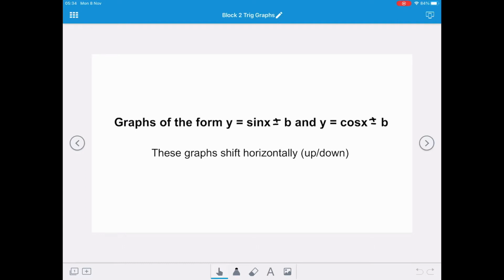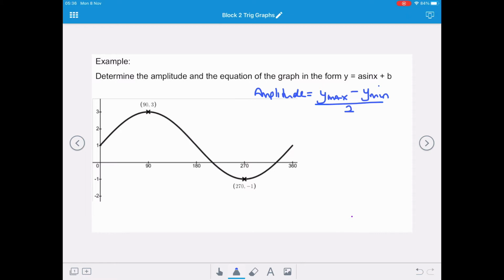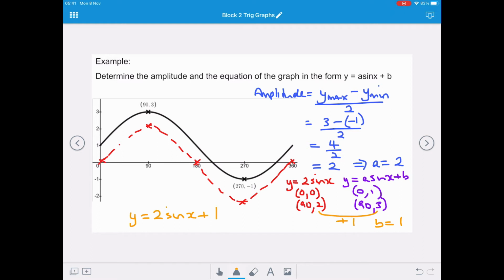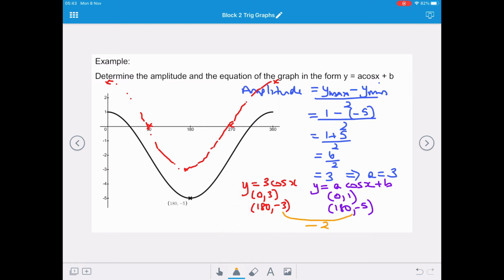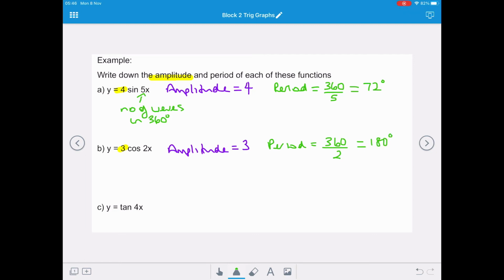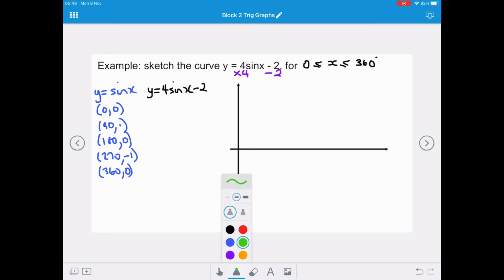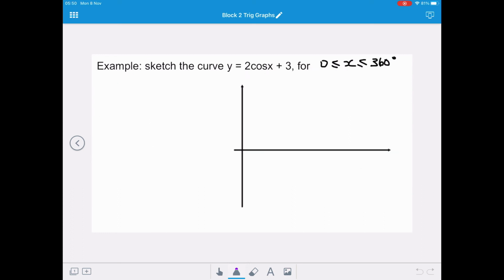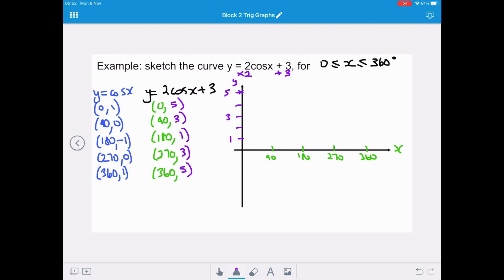Trig Graphs 4: Graphs of the function y=sin x +/- b and y=cos x +/- b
N5 Trig Graphs 4: Graphs of the function y=sin x +/- b and y=cos x +/- b
Horizontal shifts up and down